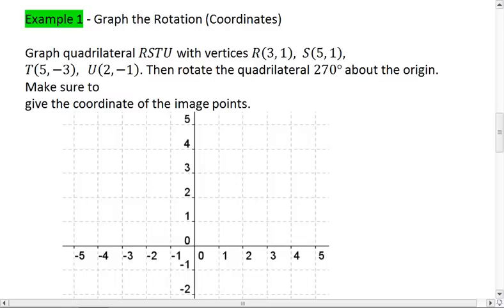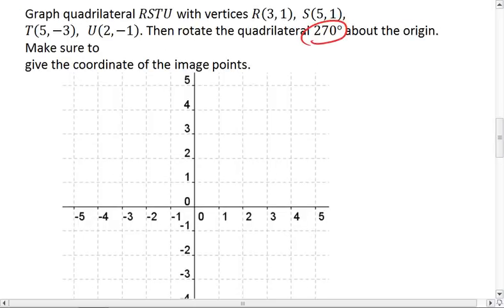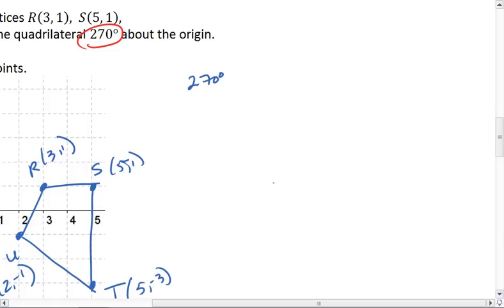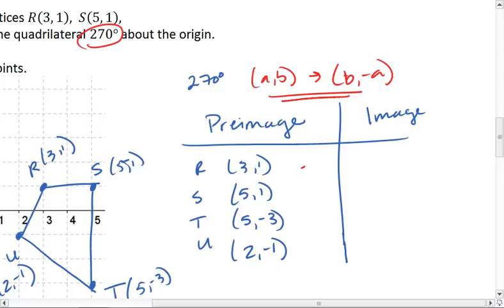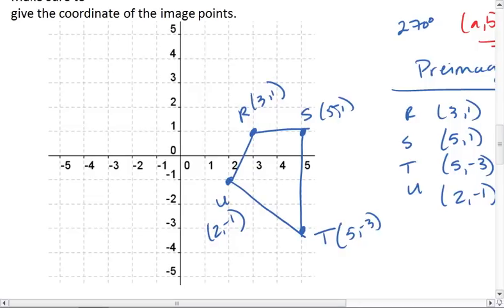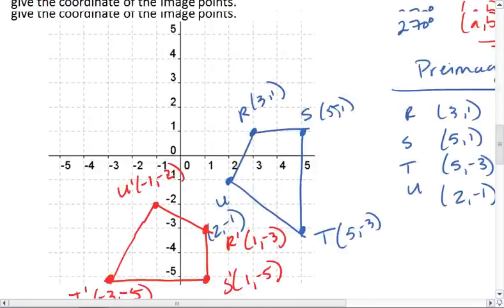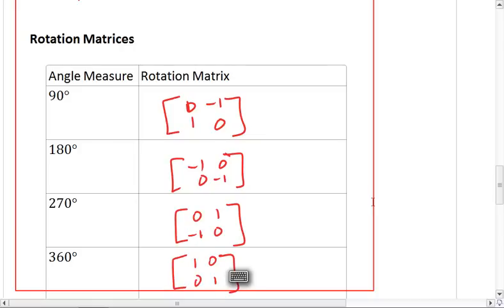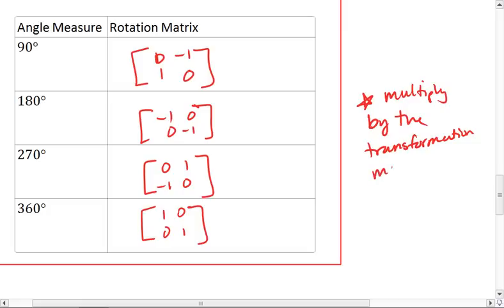Geo 9.4 (2 of 4) Rotations with Coordinate Notation.mp4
Example of rotations and coordinate notation. Also, the matrices for rotations.